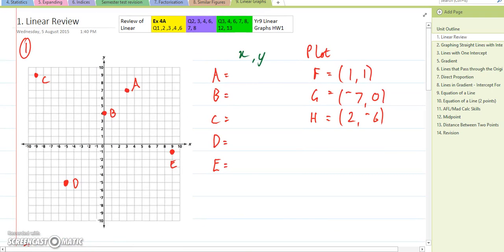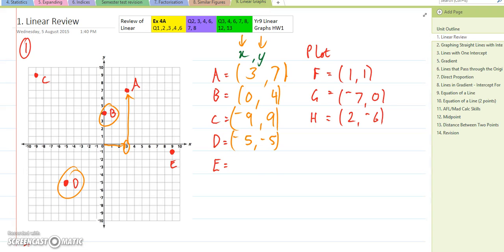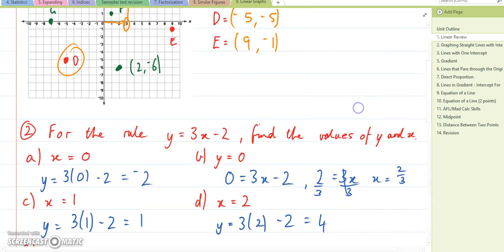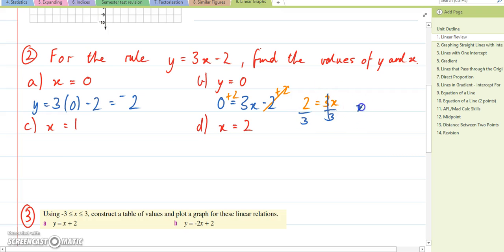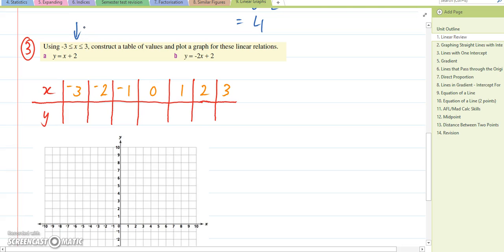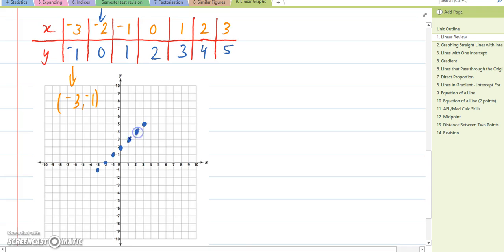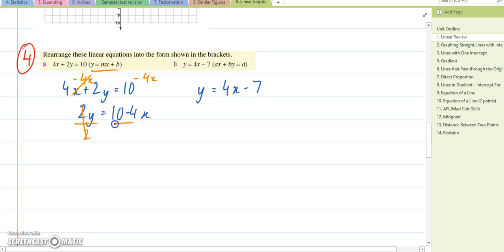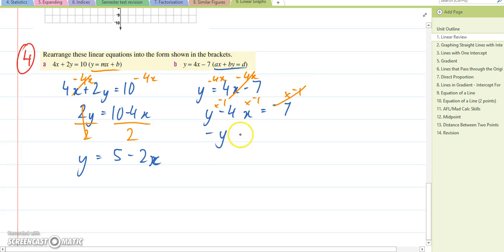1 Linear Review 2015